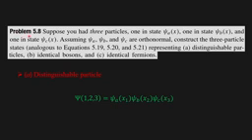Griffiths QM Problem 5.8 | Three-Particle States | Bosons, Fermions & Slater Determinant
In this video, we tackle Problem 5.8 from Griffiths’ Introduction to Quantum Mechanics, constructing three‑particle wavefunctions for particles in orthonormal single‑particle states ψa(x), ψb(x), and ψc(x). We go step‑by‑step to build and compare the quantum states for:

Distinguishable particles
Identical bosons (fully symmetric states)
Identical fermions (fully antisymmetric states)

Along the way, we connect the construction to symmetrization and antisymmetrization principles, permutation symmetry, and the physical meaning of exchange statistics. This problem is a key step in understanding how quantum statistics shapes multi‑particle wavefunctions.
📌 Perfect for students studying:

Identical particles in quantum mechanics
Bosons vs fermions
Symmetrized and antisymmetrized wavefunctions
Griffiths Chapter 5